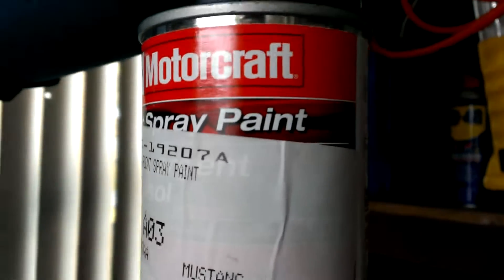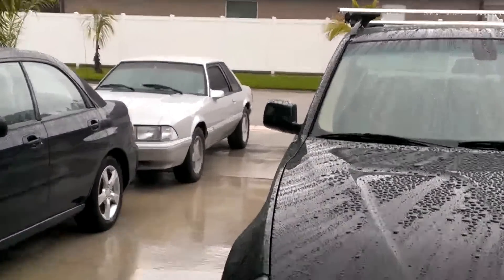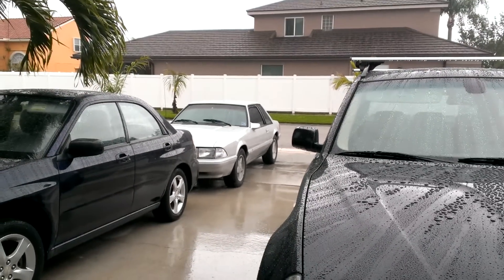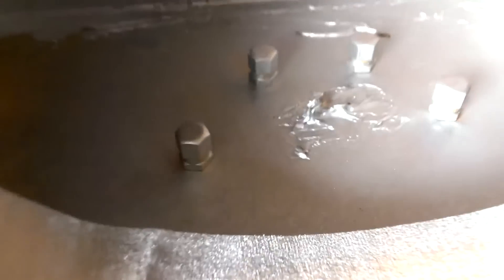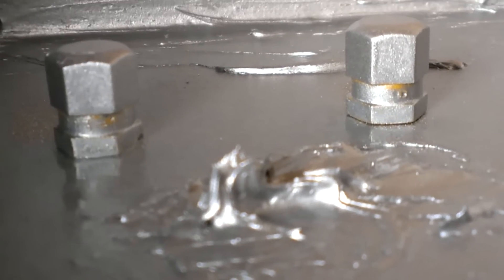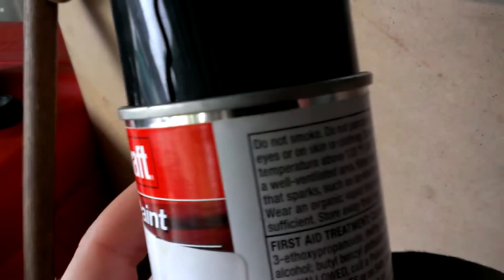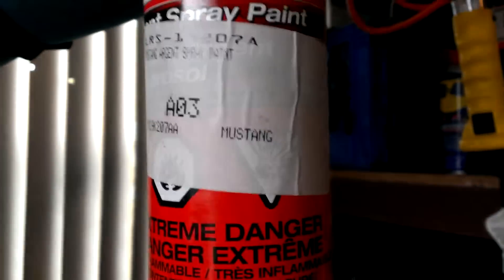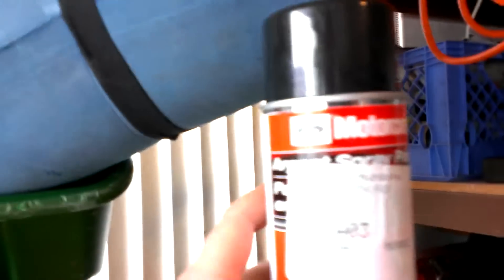Painting Valvestem Caps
I was going to do some other stuff for my car, but it was raining, so I just painted my valve stems